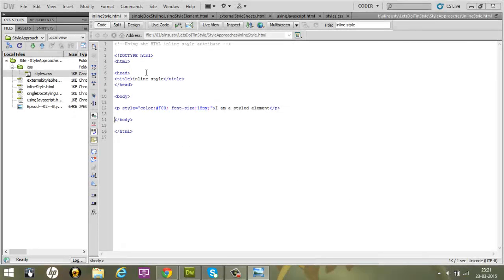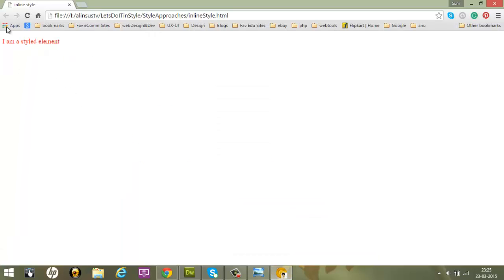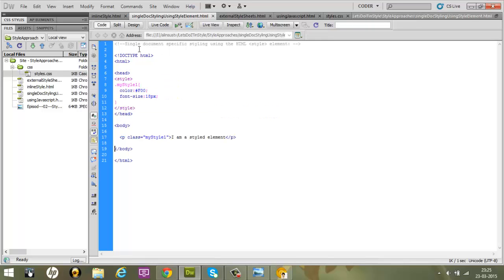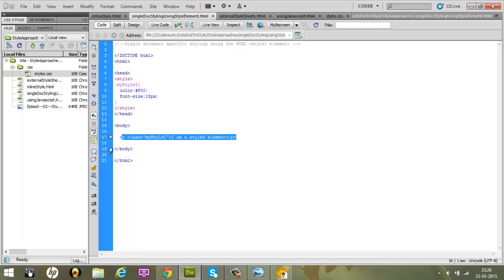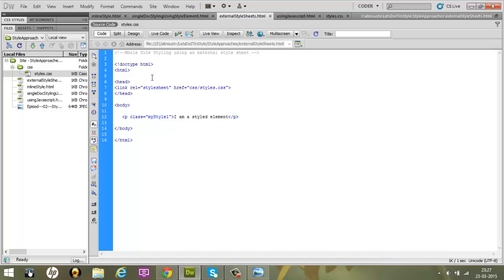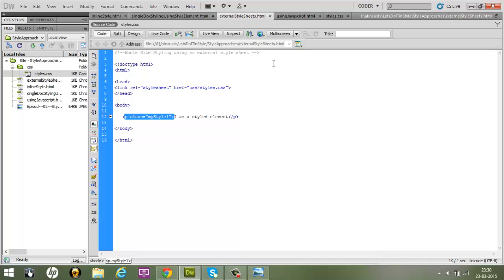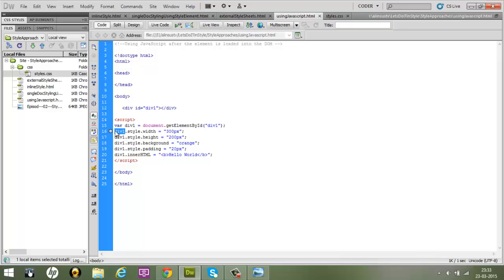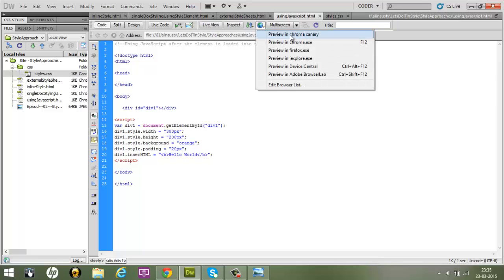Episod 2 Style Approaches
Style approaches refers to the ways that developers can apply CSS style rules and properties to HTML element. There are four approaches to that discussed in this video